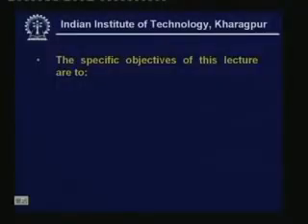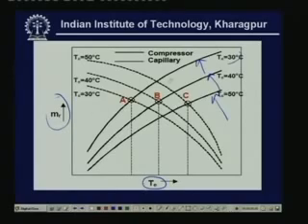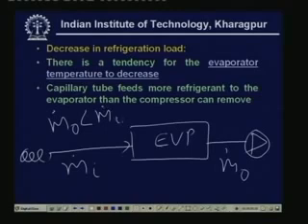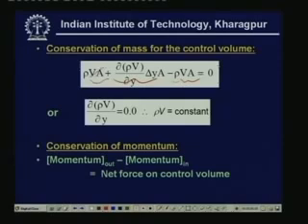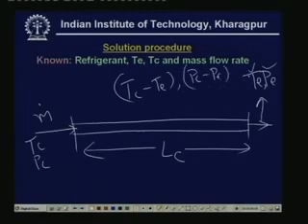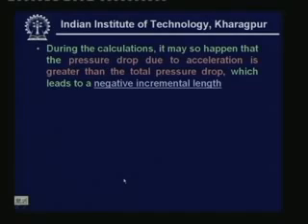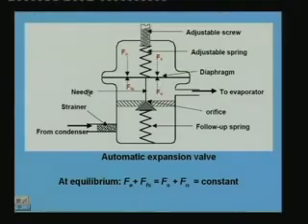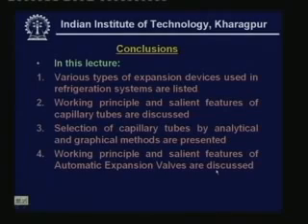Refrigeration and Airconditioning Course Lecture 30 Expansion Devices